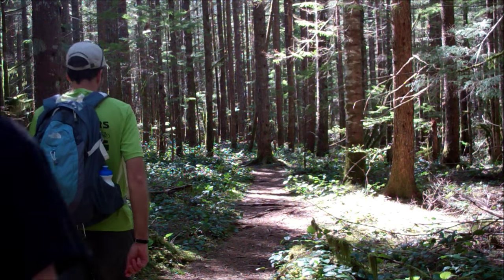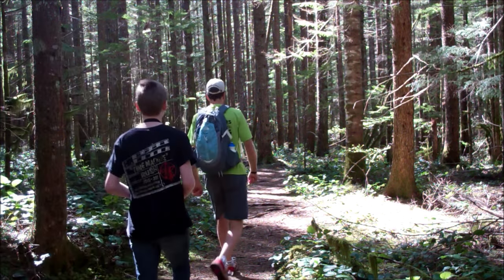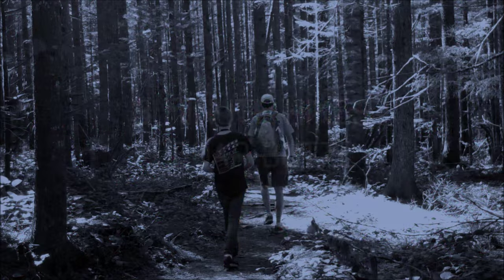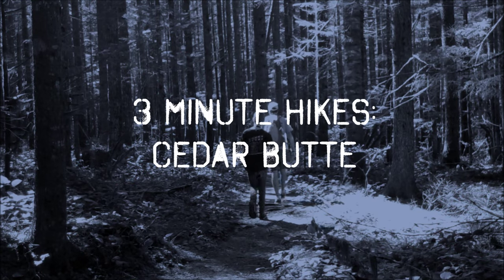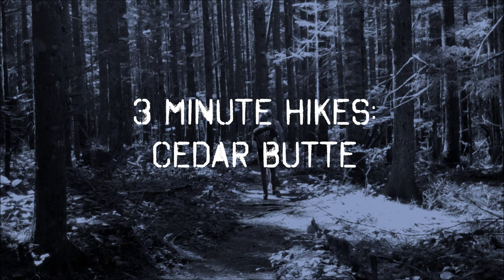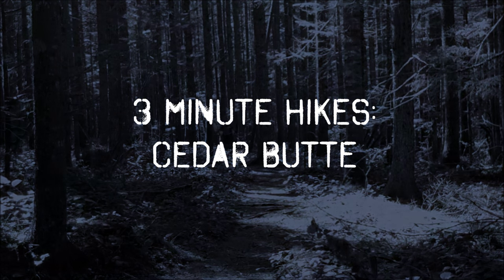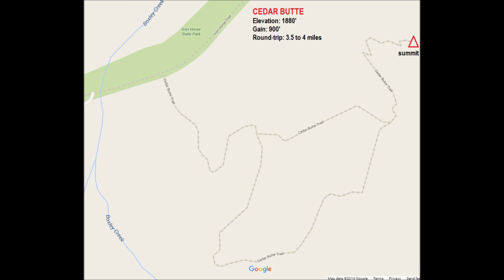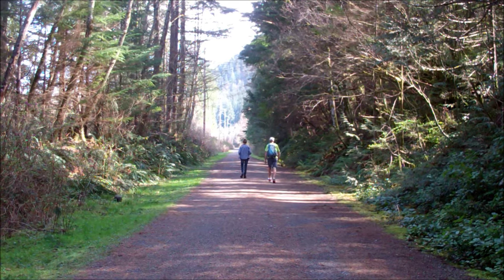Hiking Cedar Butte (Cascade Mountains)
This is an easy hike (3.5 to 4 miles round-trip, with only 900' elevation gain), and a nice alternative to nearby Rattlesnake Ledge, which is often overrun. Parking pass required at trailhead: Discover Pass.

Music: "Seven Ways to Say Muffler" (instrumental version), courtesy of The Whole Bolivian Army